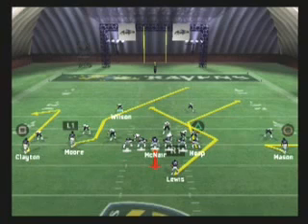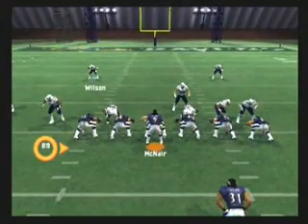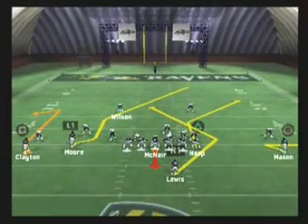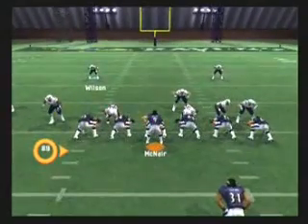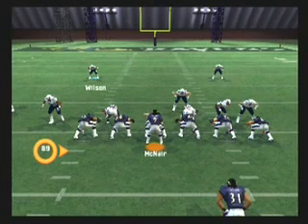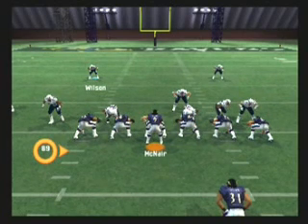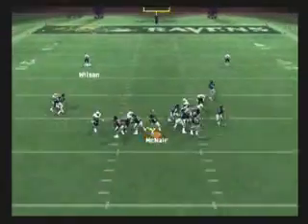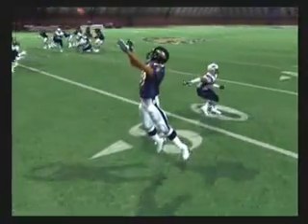Madden NFL 2007 2008 - Utilizing the Comeback Route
"Da Secret" shows how to use motion to create an effective, unbumpable quick pass with the Comeback Route.